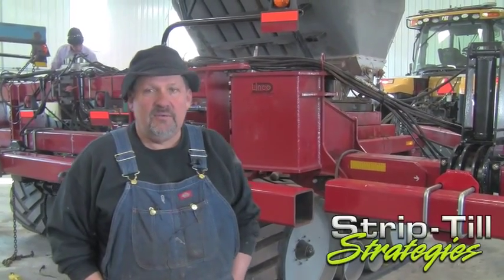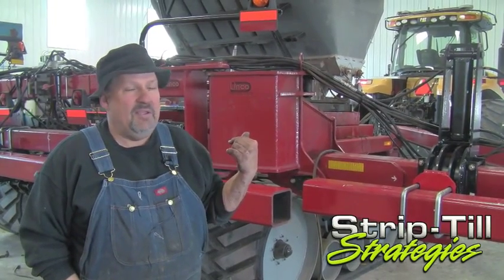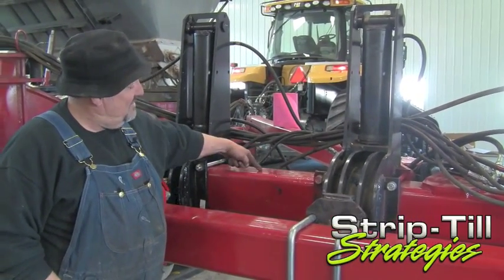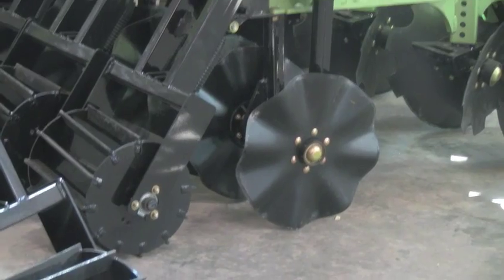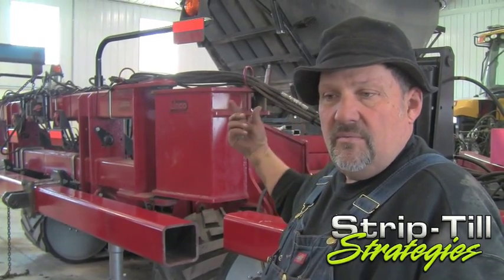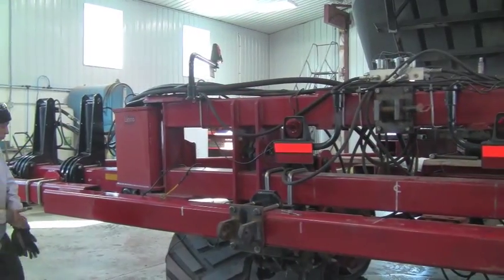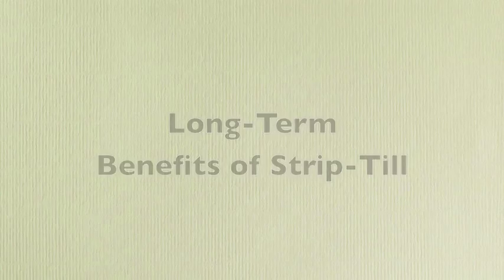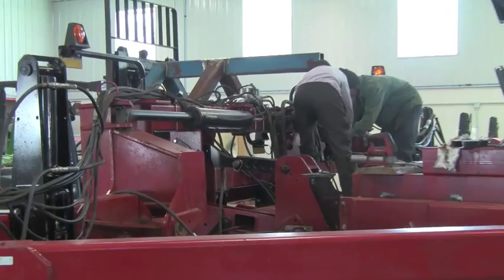Modifications To Freshen Up The Strip And Increase Fertility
In the video, strip-tiller Charlie Hammer of Beaver Dam, Wis., discusses modifications he is making to his Wil-Rich strip till unit, adding Orthman row units to freshen up his strips this spring.

A particularly cold winter and spring brings challenges, but Hammer feels they can overcome the cold spring by getting out, building the zone residue-free without a depression to absorb as much heat as possible.